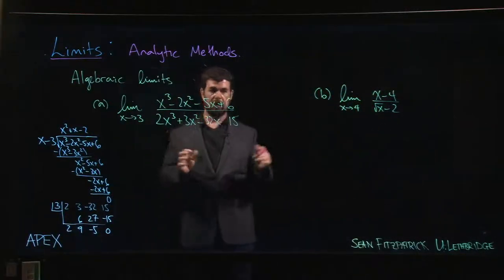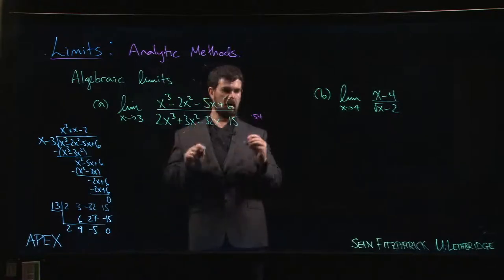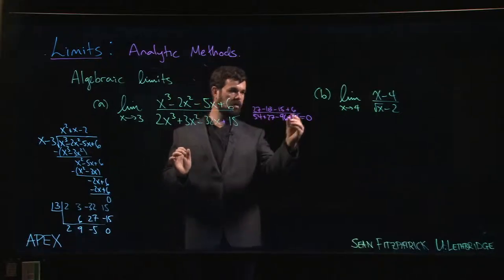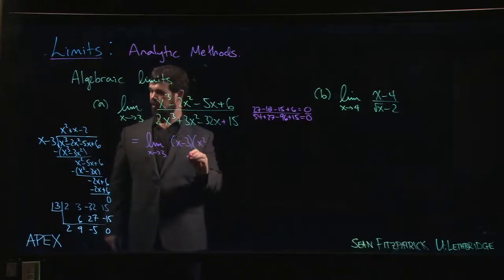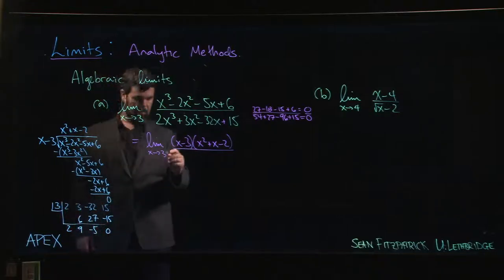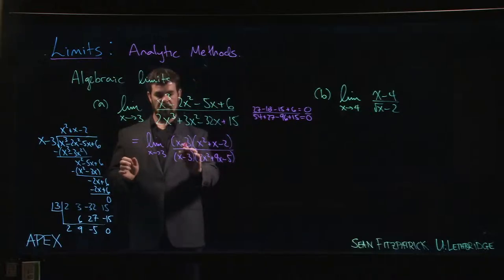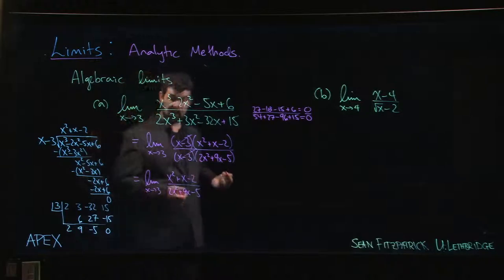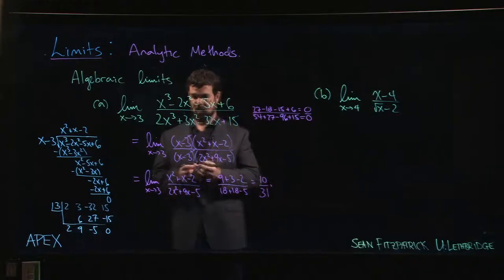Limits: Analytic - 06. Algebraic, Example 1